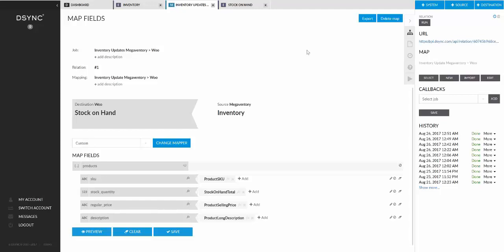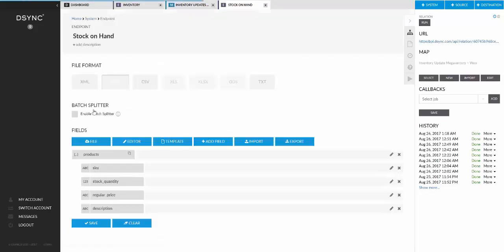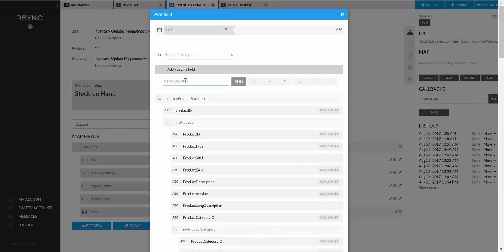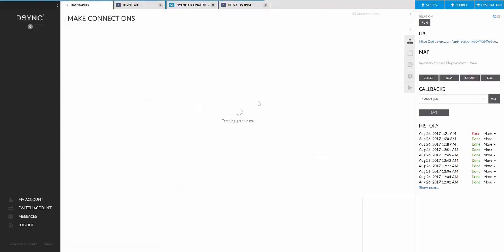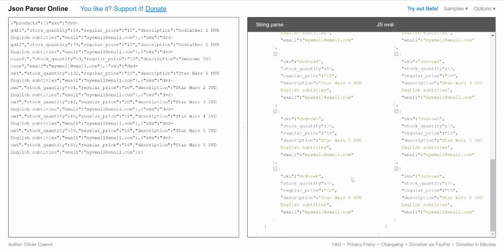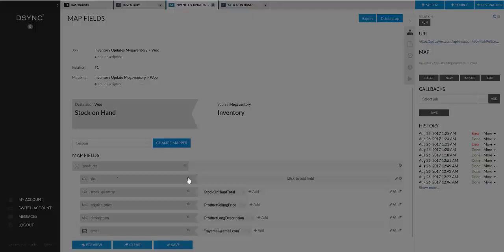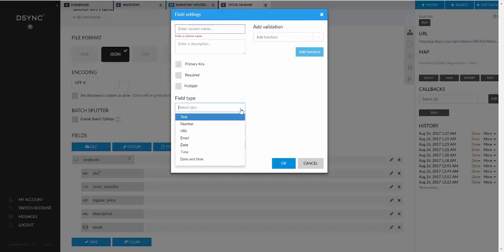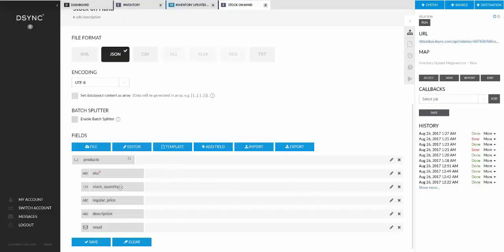Part 4 - Data types and how to validate (API integration tutorial)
In part 4 we cover validation and data types. We cover object types, boolean, text and string data and how it needs to be validated when sent between systems for API integration.